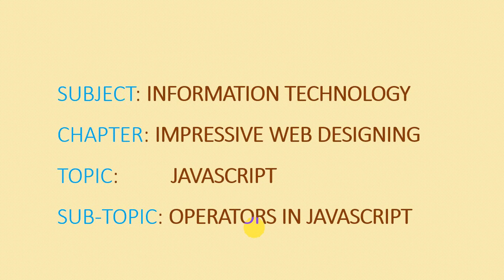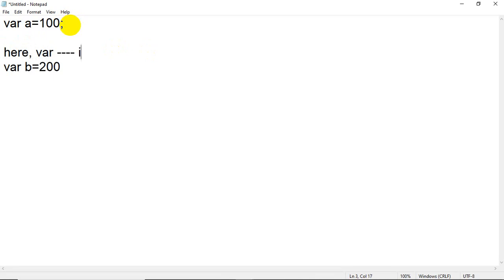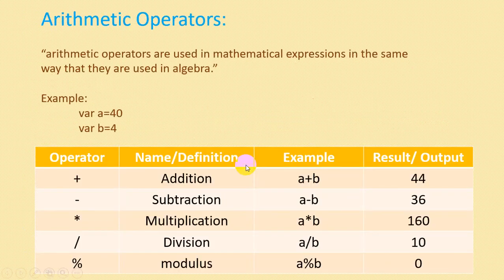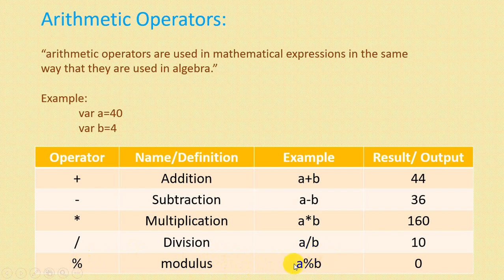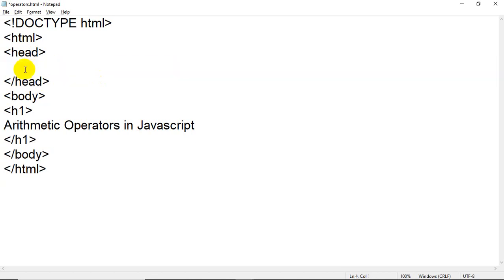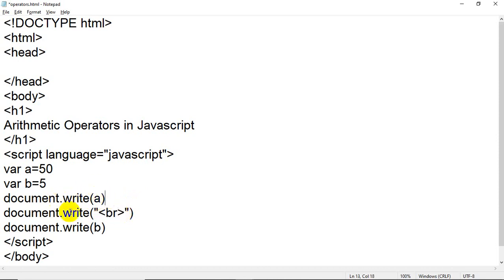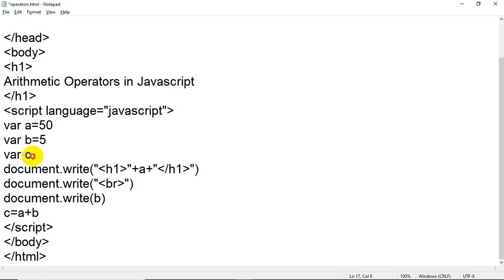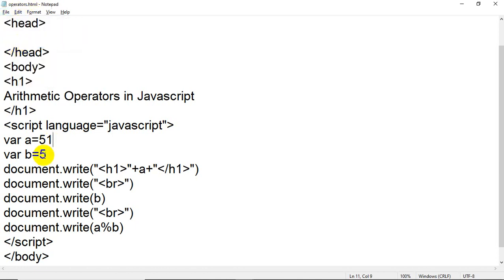Arithmetic Operators in Javascript